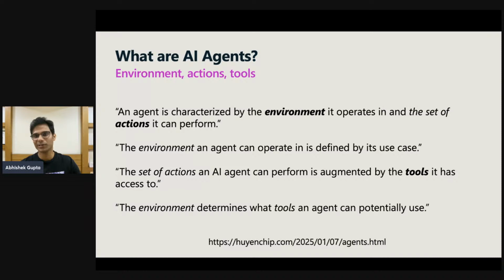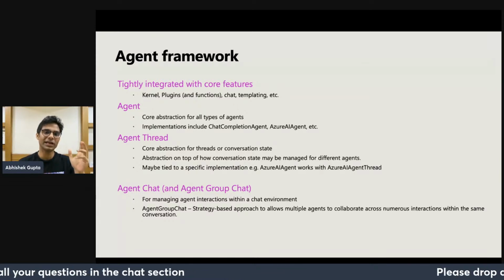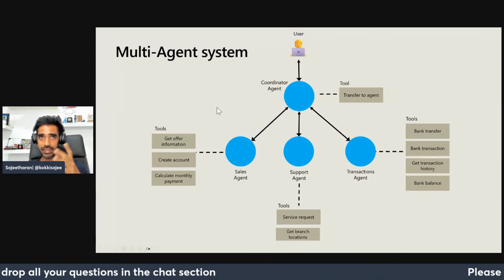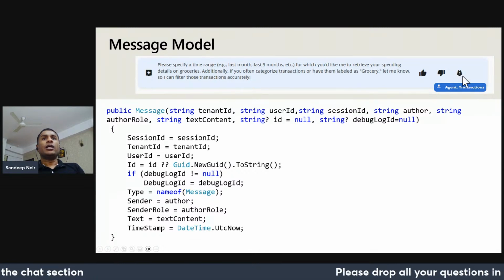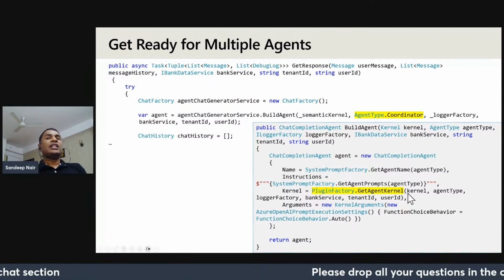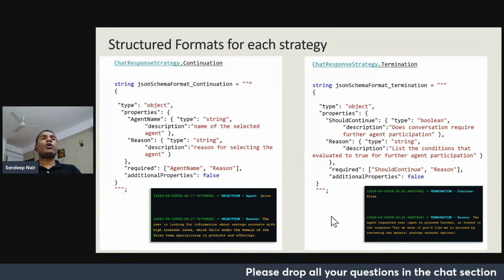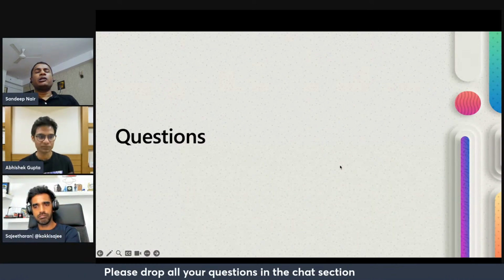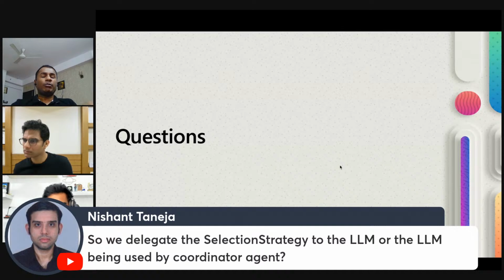Semantic Kernel with C# to build multi-agent AI applications powered by Azure Cosmos DB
We will walk you through a multi-agent application in C# that is built on top of the Semantic Kernel framework. You will understand the concepts behind agentic applications, understand the implementation details and nuances, and learn how to integrate Azure Cosmos DB as the database for various use-cases.